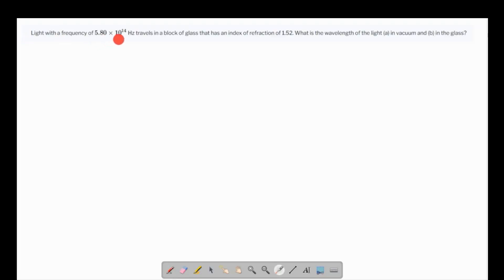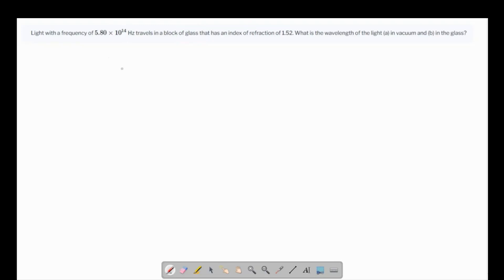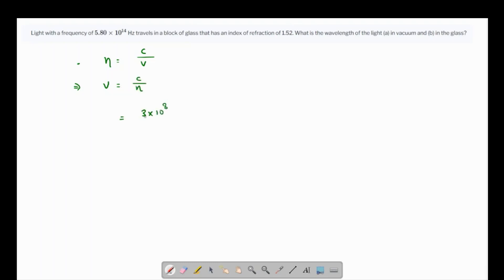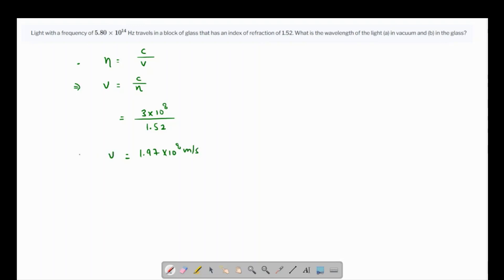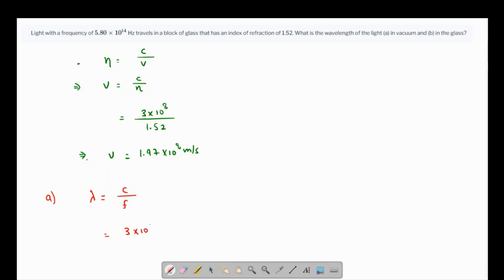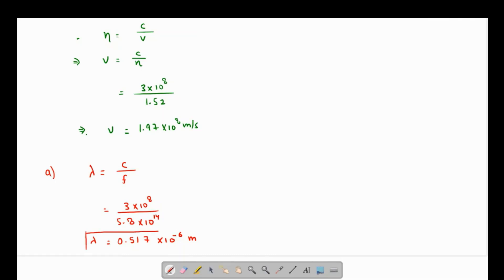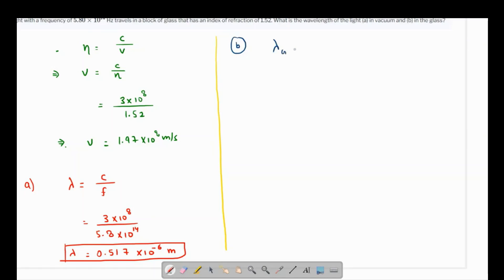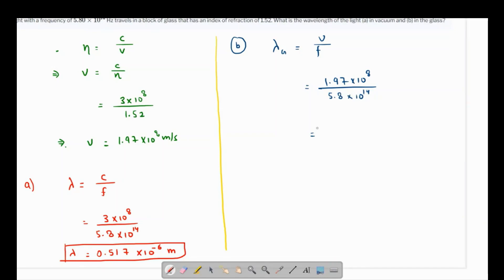Light with a frequency of 5.80 x 104 Hz travels in a block of glass that has an index of refraction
wavelength, light, glass, optics, waves, speed of light, frequency, physics, AP physics
Light with a frequency of 5.80 x 104 Hz travels in a block of glass that has an index of refraction of 1.52. What is the wavelength of the light in a) vacuum b) glass ?